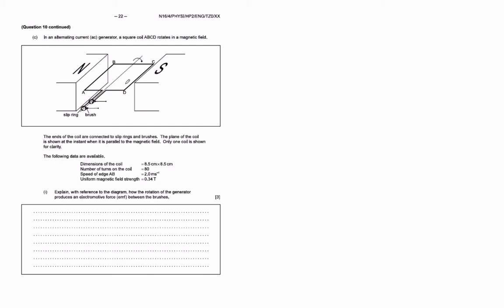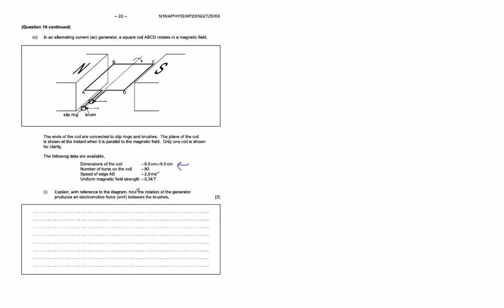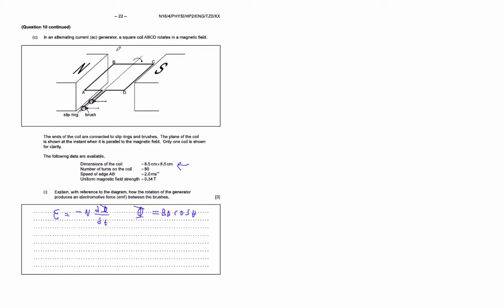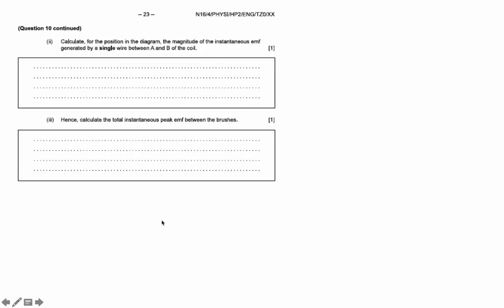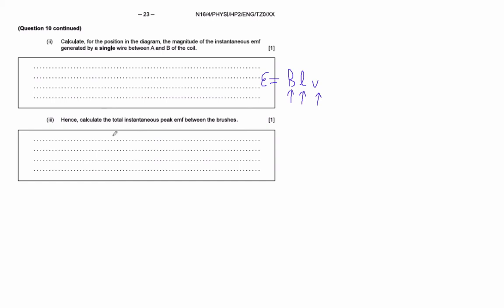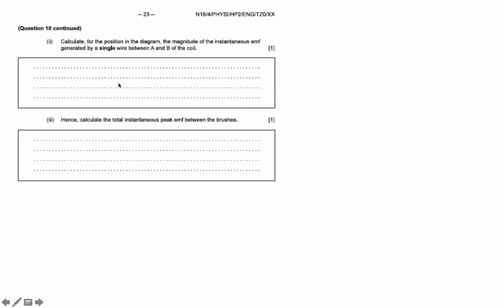N16 2 0 #10 PowerPlantTransformer P34